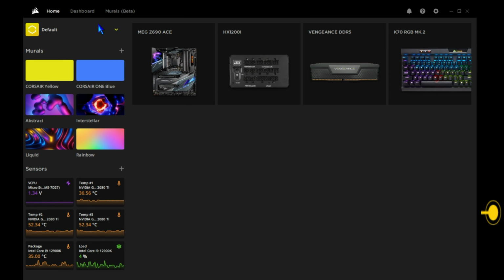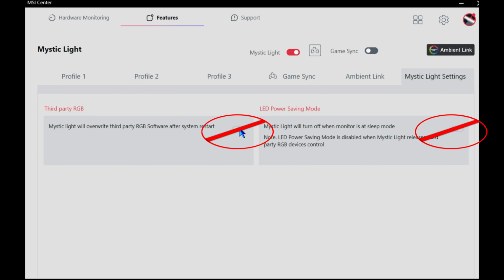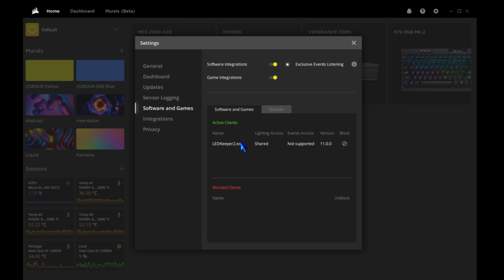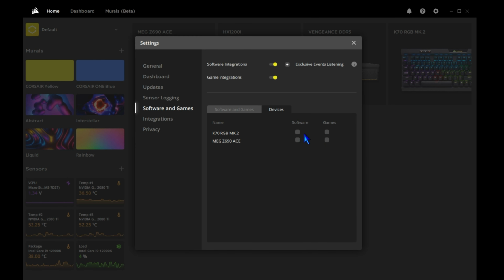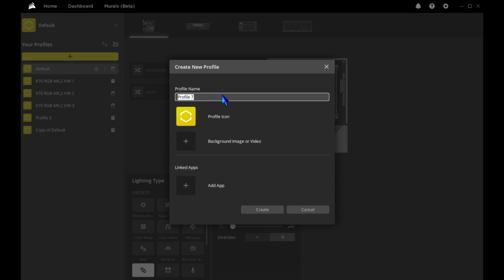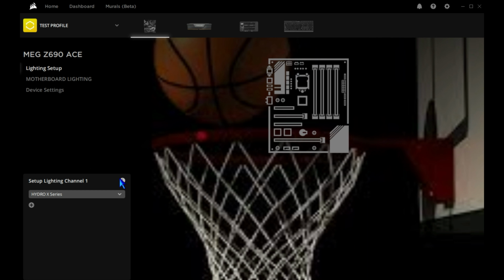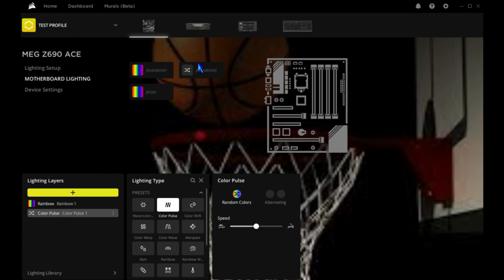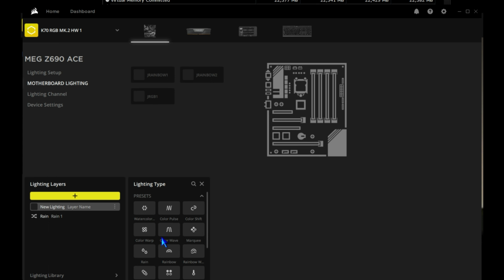Getting Corsair iCUE To Take Control Of MSI Motherboard Lighting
Getting Corsair iCUE To Control MSI Motherboard Lighting
0:00 Intro
0:33 Case System
0:53 Step1: Mystic Light Mod Settings
1:23 Uninstall MSI Center? If  Desired
1:53 MSI Mobo Detected In iCue
2:16 Step2: Activate LEDKeeper2 In iCue
2:43 Step3: Uncheck Software In iCUE
4:51 Step4: Make New iCUE Profile For MOBO
5:44 Step5: iCUE Lighting Setup
6:46 Step 6: iCUE Motherboard Lighting
7:03 Control Mobo Lights From Keyboard
7:30 Selecting Lighting Layers
8:48 Changing Light Style On RGB Header
9:11 Outro